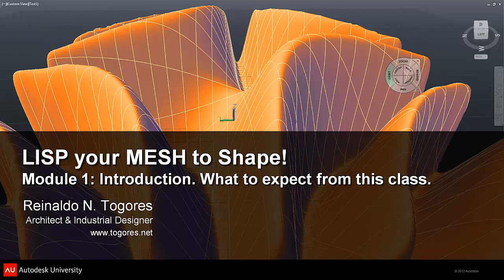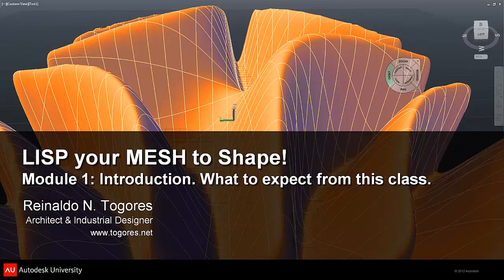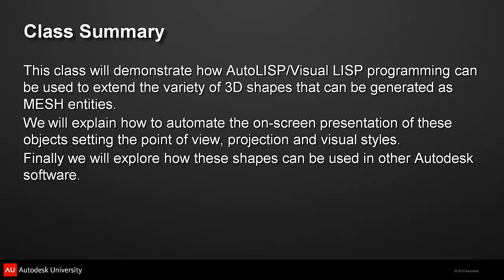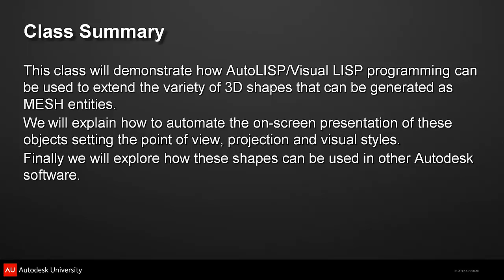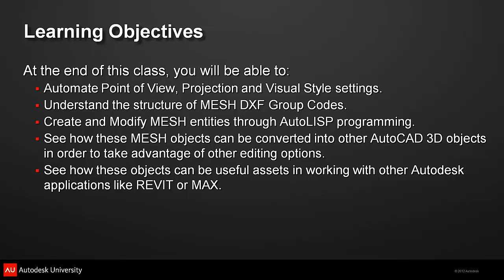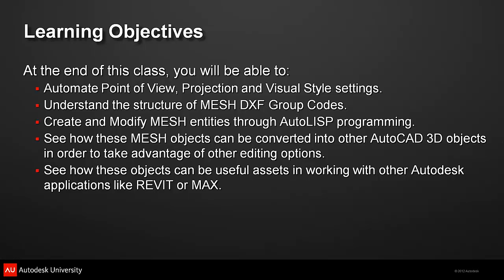LISP your MESH to Shape Module 1